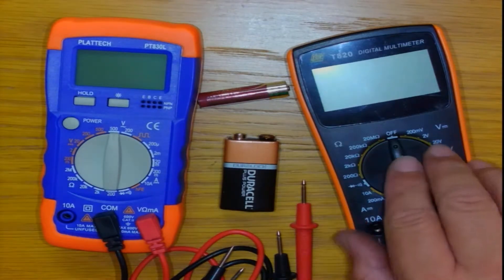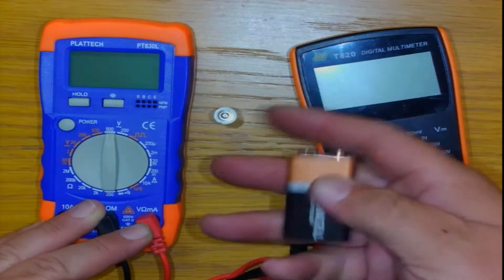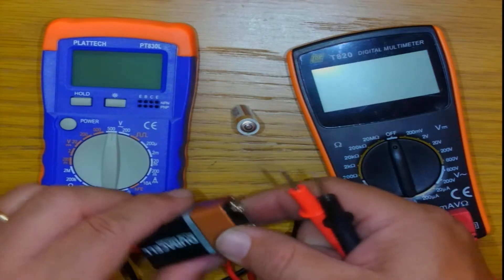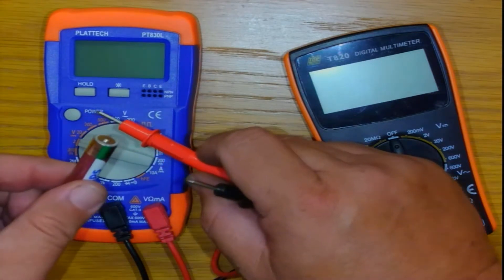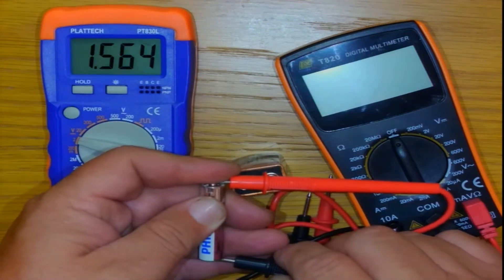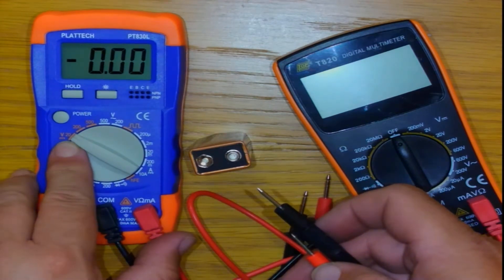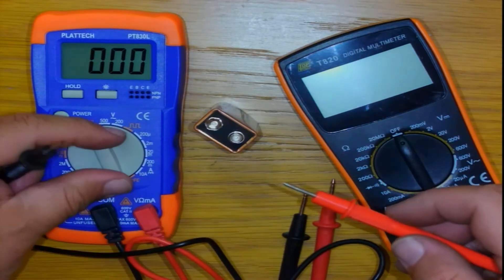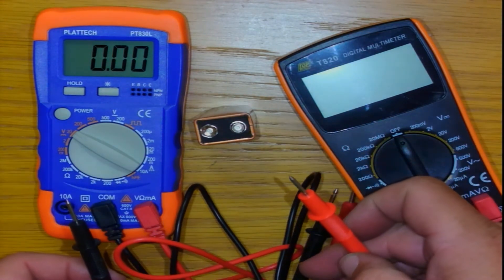8 DIGITAL MULTIMETER VOLTAGE DC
Simple Digital Multi Meter
Relevant to all electrical and electronic studies